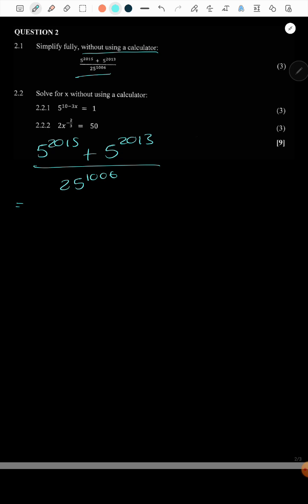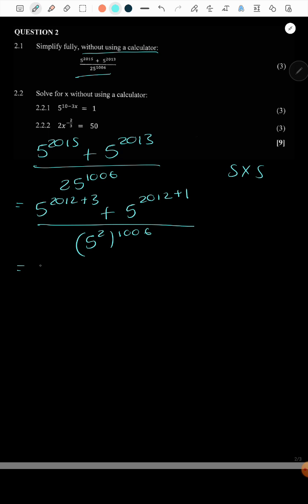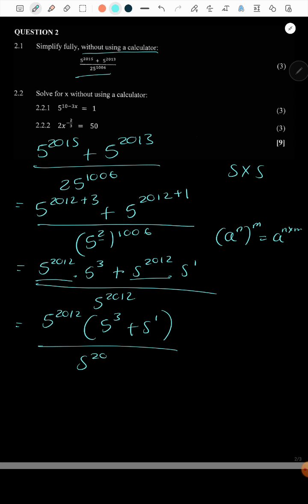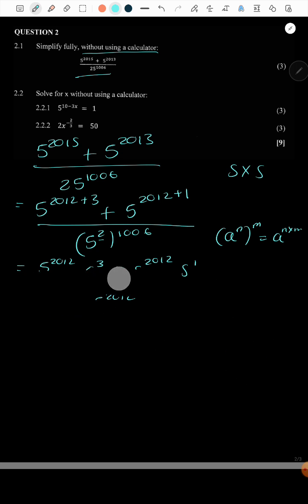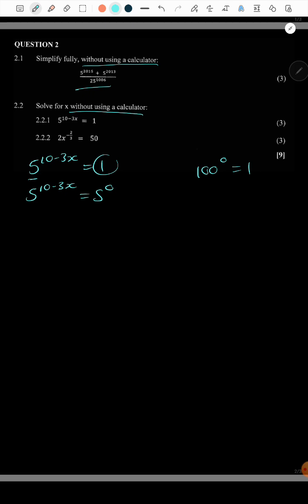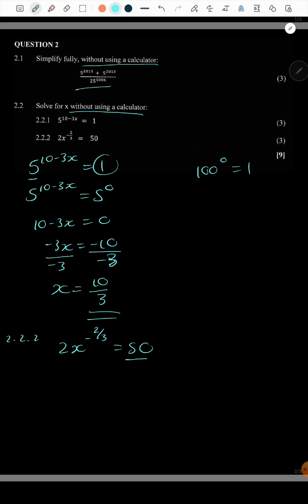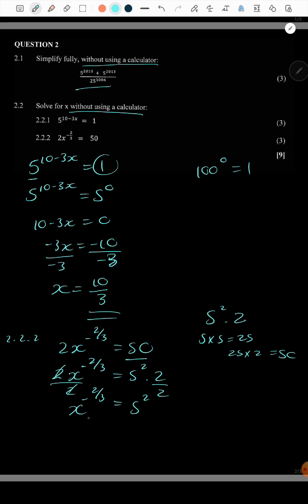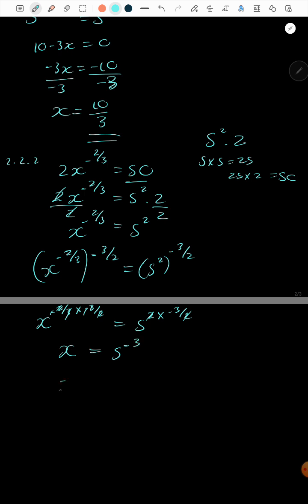Grade 11 Question 2 Exponents